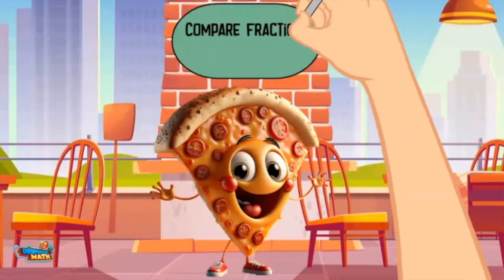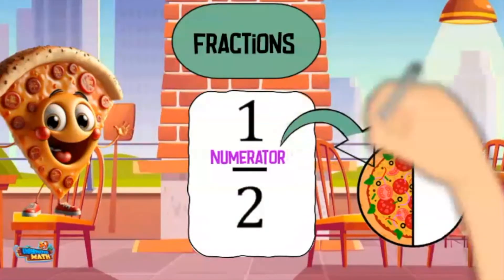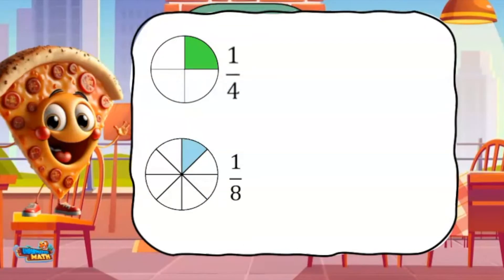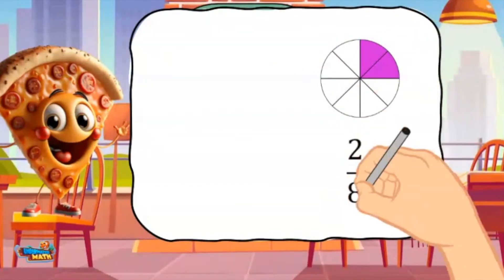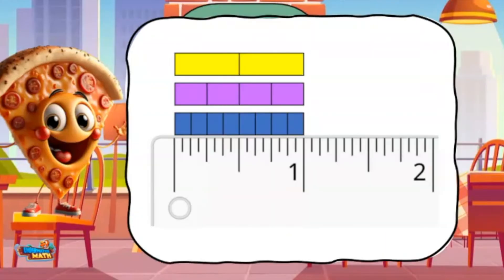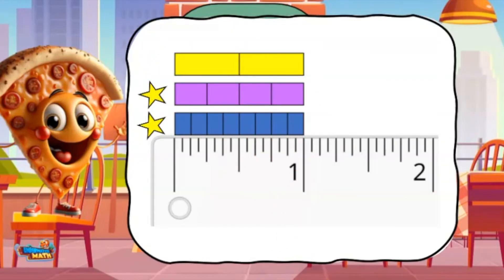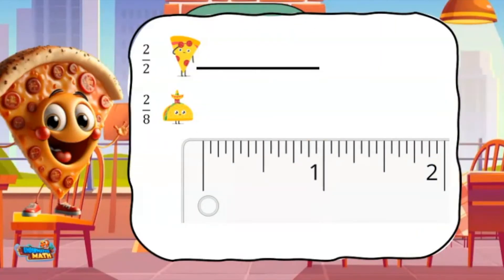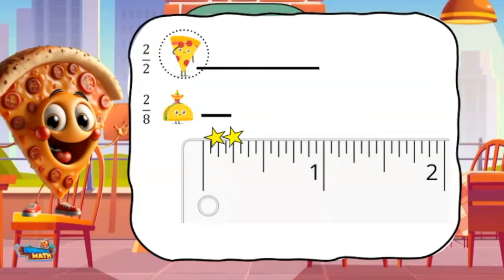Compare Fractions with Same Numerator | 3rd Grade Math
Underwater Math provides engaging learning solutions for students. This video helps students compare fractions with the same numerator using models.  Great for 3rd-grade math students. Florida Math Standard FR.2.1